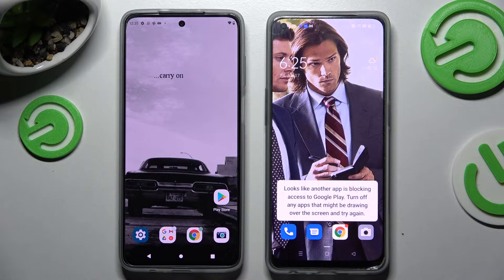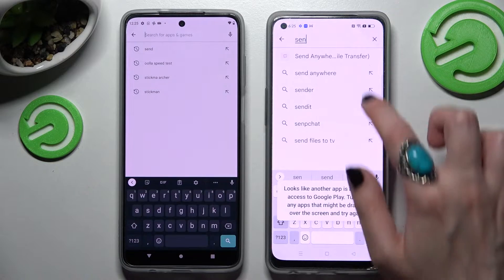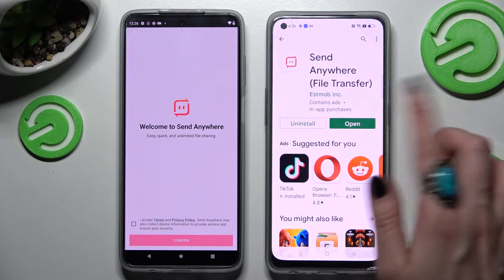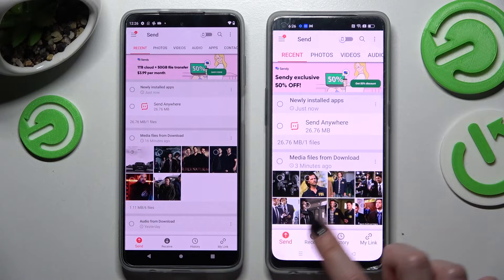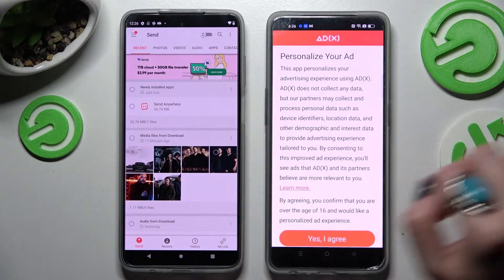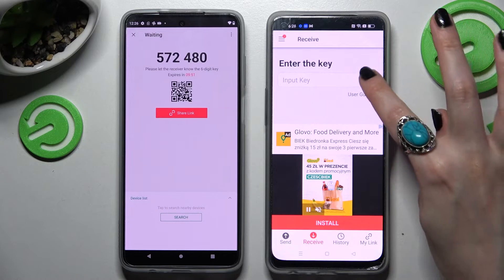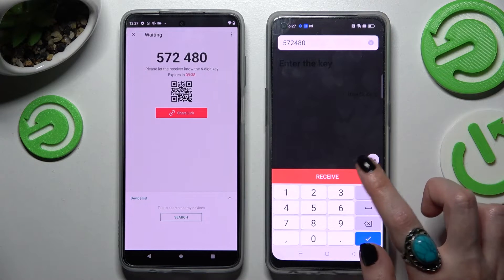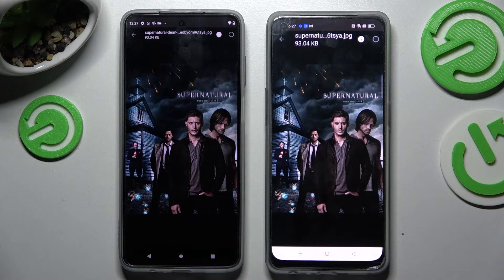Transfer Files From Android Smartphone To Oppo Reno 8 lite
Check more info about Oppo Reno 8 lite :
If you want to migrate old Android smartphone to Oppo Reno 8 lite, this video might be essential. Simply follow our step-by-step video tutorial and learn how to move files, apps, contacts from any android smartphone to Oppo Reno 8 lite.

How to transfer files from android to  Oppo Reno 8 lite ?
How to move files from smartphone to Oppo Reno 8 lite ?
Transferring files from android to Oppo Reno 8 lite ?
How to send contacts from android to Oppo Reno 8 lite ?
How to transfer apps from old phone to Oppo Reno 8 lite ?